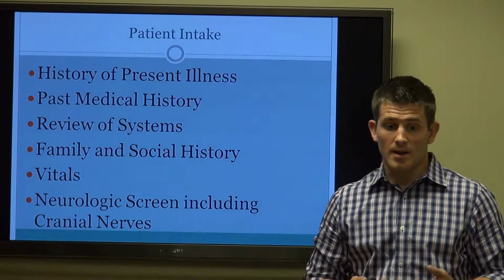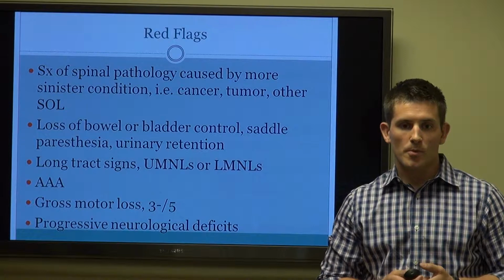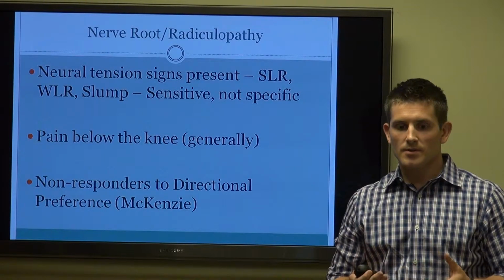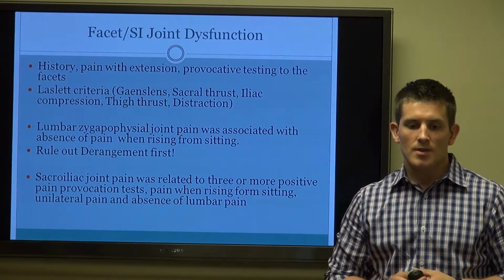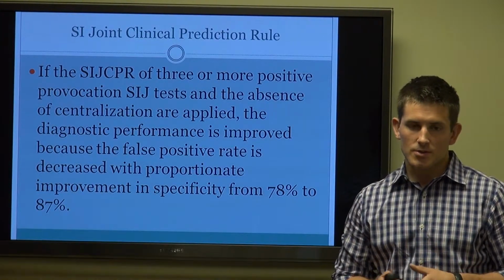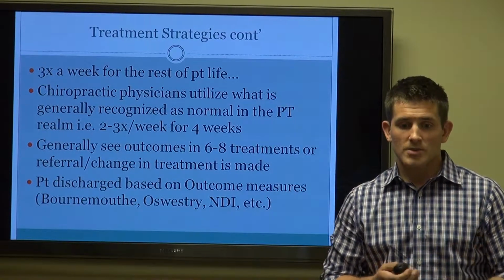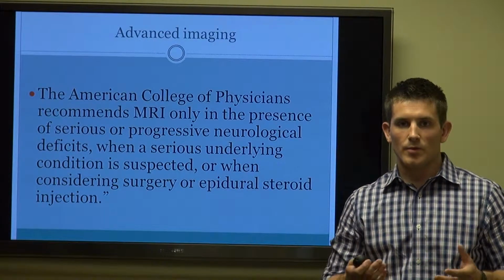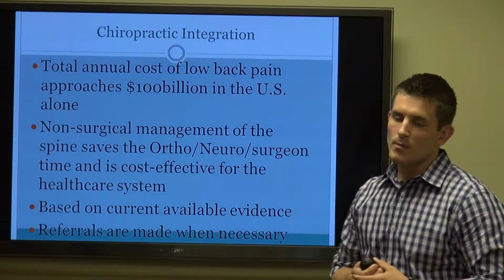Chiropractic Practice and Pain Management- Part 1/5 -Mike Dougherty, DC